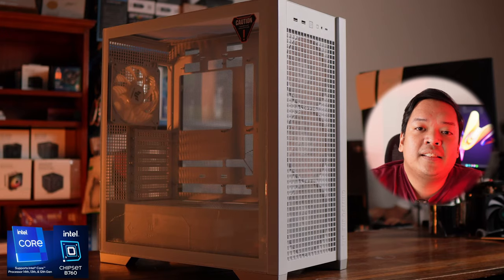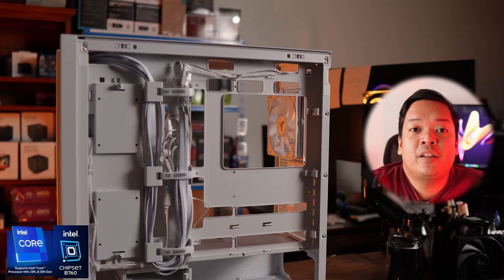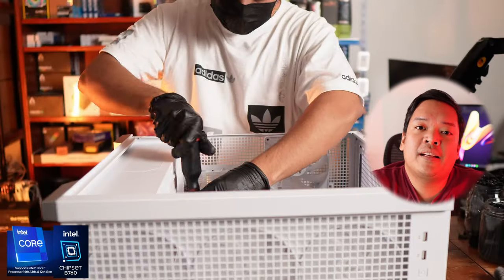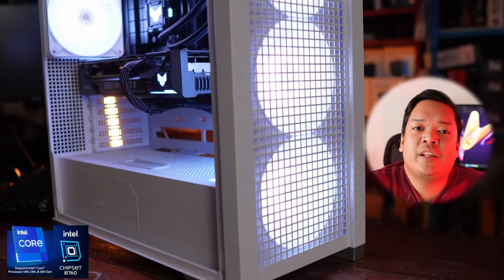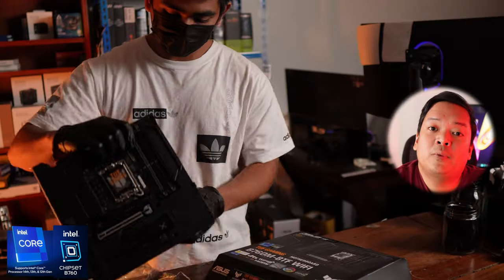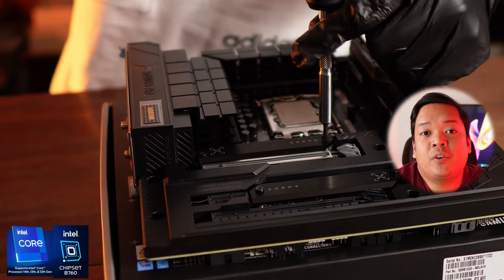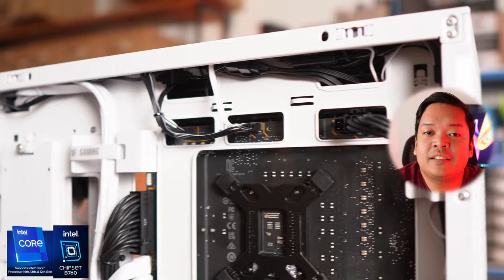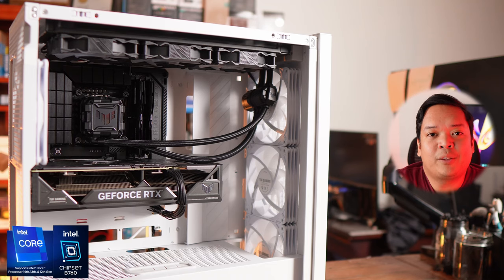No wires means no stress - An Asus BTF Build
The case
The motherboard
The GPU
The AIO
The PSU

0:00 Teaser
0:15 Case
0:58 Mobo
1:42 GPU
1:59 AIO
2:16 PSU
2:32 Build Notes

Episode 463x34x24 - Asus Tuf BTF Computer Build